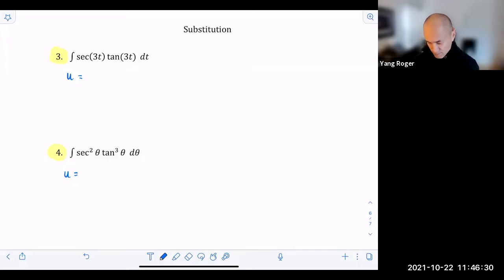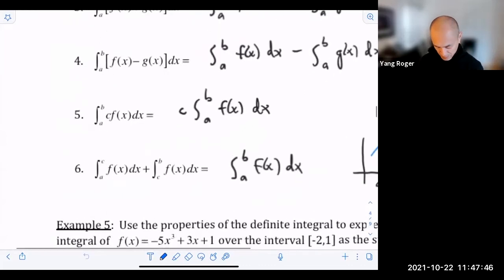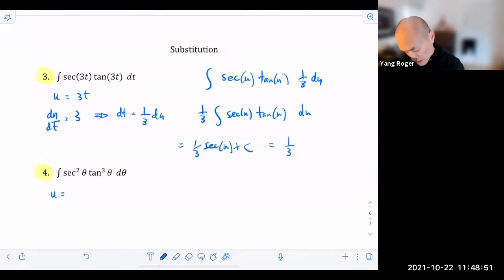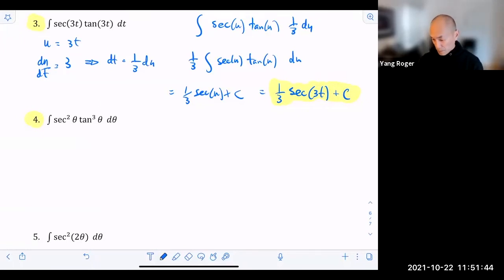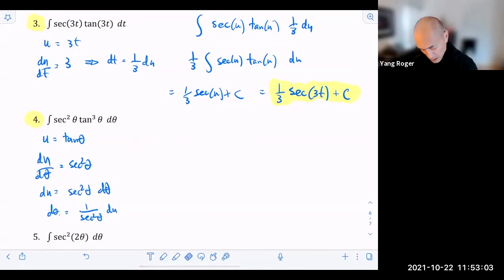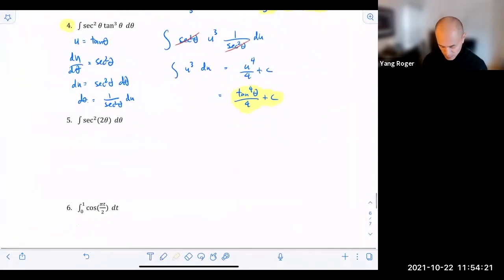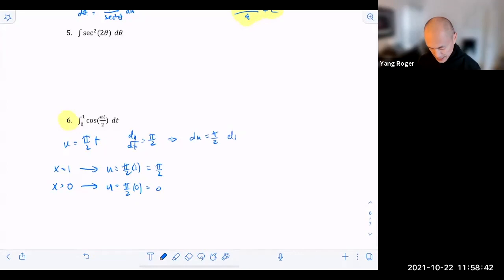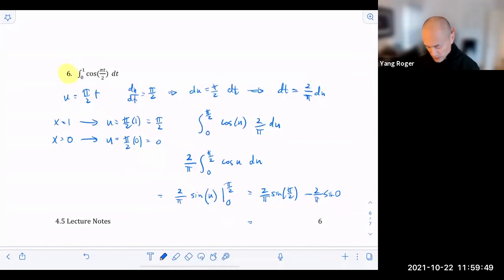4.5.2.4 Classwork 3, 4, and 6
This video discusses classwork 3, 4, and 6.